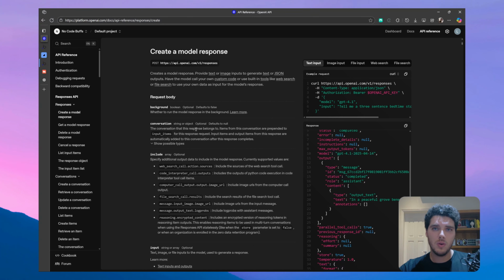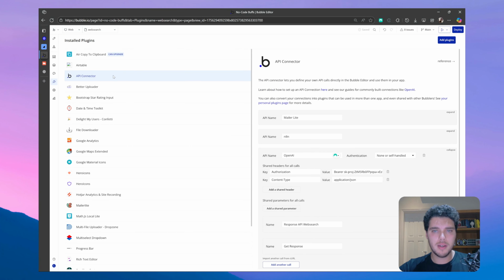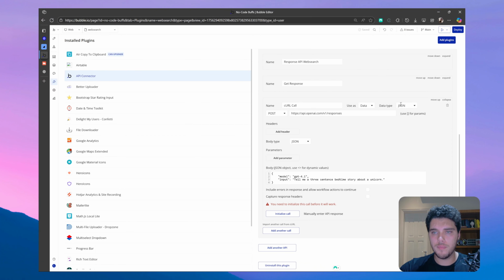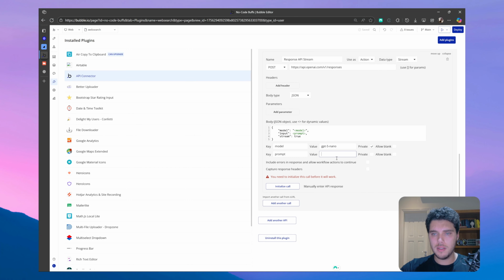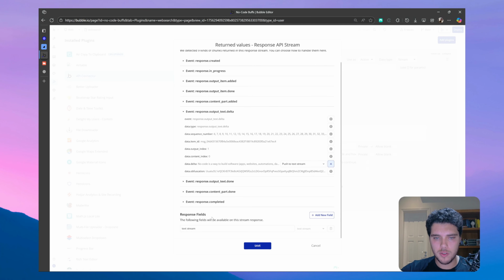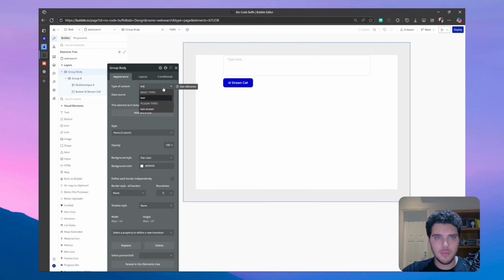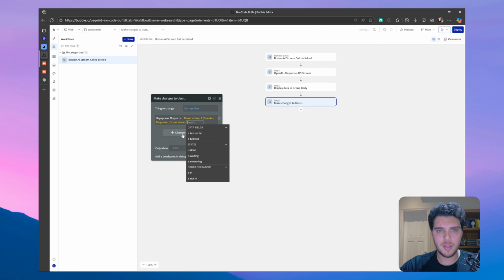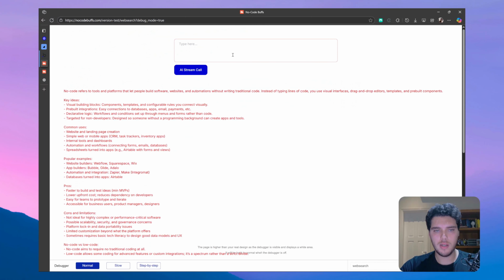Real-Time AI Responses in Bubble.io: OpenAI Streaming API Connector Setup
Master the OpenAI Responses API with streaming in Bubble.io to create ChatGPT-style interfaces that display AI responses in real-time. You'll learn the exact step-by-step process to configure the API Connector, set up streaming parameters, and capture chunks of text as they generate—dramatically improving user experience by eliminating wait times for long AI responses. This hands-on tutorial walks you through the complete implementation, from importing the API call to displaying streamed text and saving the final output.

TIMESTAMPS:
0:00 - Introduction to Streaming API in Bubble.io
0:50 - What Is Streaming and Why Use It?
1:54 - Finding OpenAI Response API Documentation
2:28 - API Connector Setup in Bubble.io
3:49 - Importing API Call Using cURL
5:43 - Configuring Stream Variables and Parameters
6:35 - Setting Up the Design Editor Interface
8:47 - Displaying Stream Results in Your App
9:40 - Testing the Streaming Implementation Live
12:31 - Community Resources and Next Steps

Screen Recording: OBS Studio
Microphone: Razer Siren Mini
Camera: OBSBOT Tiny 2